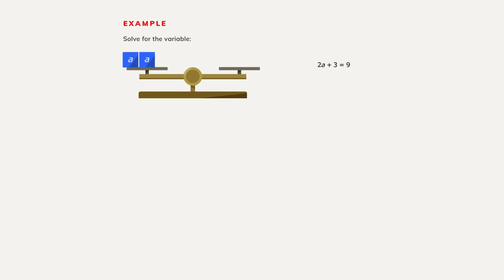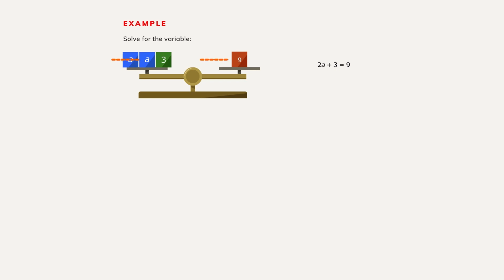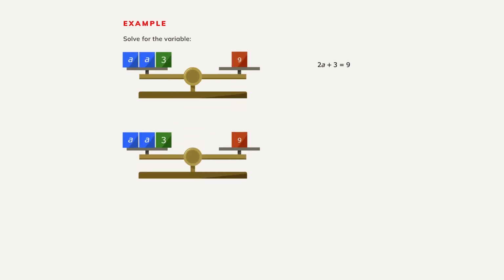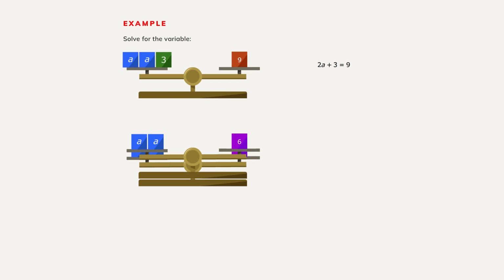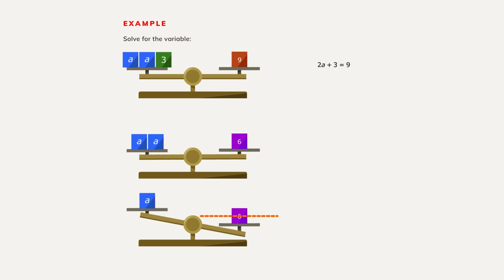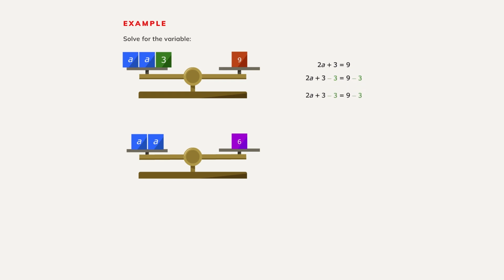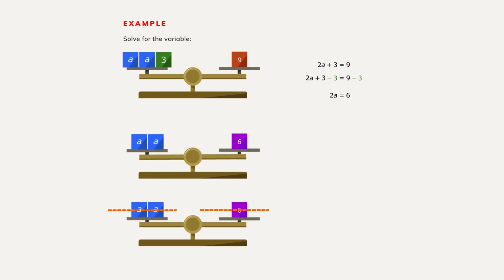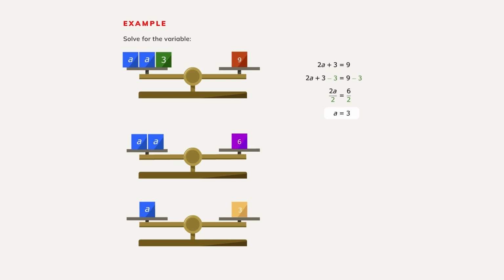Algebra 1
StudyForge provides comprehensive digital courses in your LMS.  With complete curriculum, actionable real-time insights, and captivating content we produce online learning with better than classroom results.